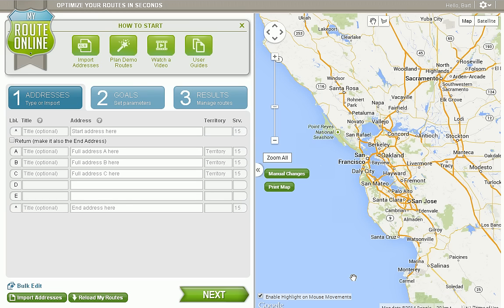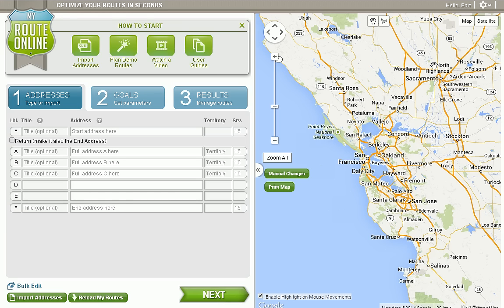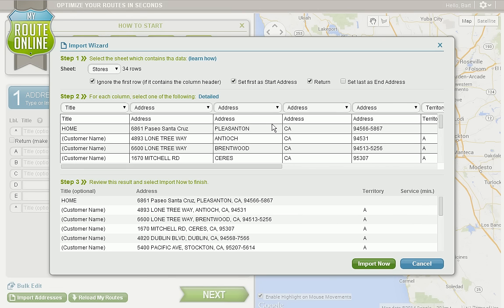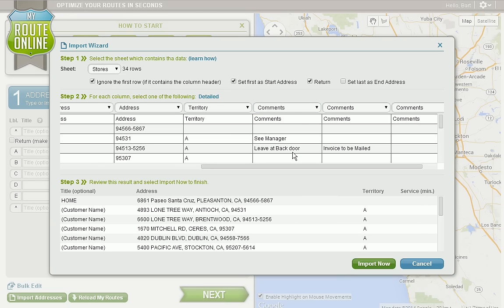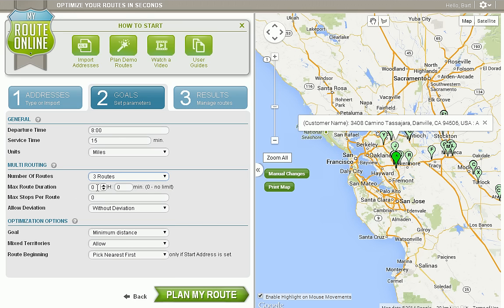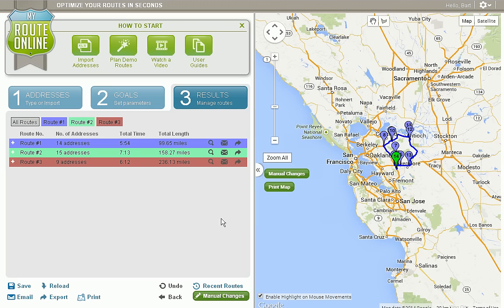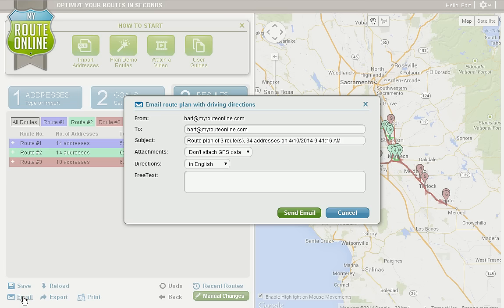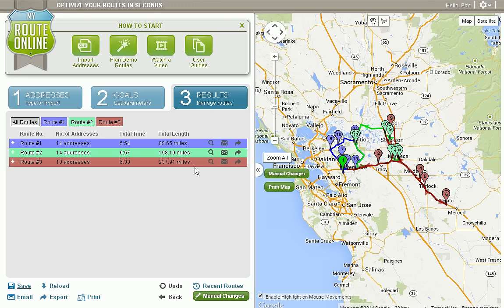How to start using MyRouteOnline route planner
Enjoy the benefits of using our Route Planner in three simple steps:
Enter addresses
Click Optimize
Navigate using MyRoute app
Start using a route planning software, to reduce your planning time and get more efficient routes. We optimize your routes so you can save fuel and money.

Stay up to date by following us on our Blog, YouTube, Linkedin & Twitter to get more information about Route Planning services:

Try our Route Planner, for free.

If you have a business partner or friend who would like to spend less time on the road and more time with family/friends tag them in the comment section below. They’ll love you for it. :)